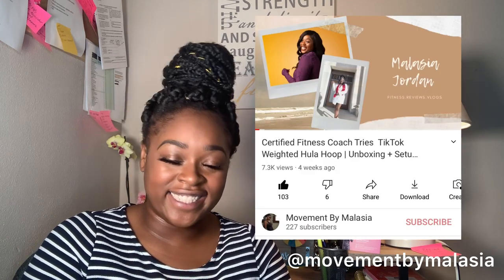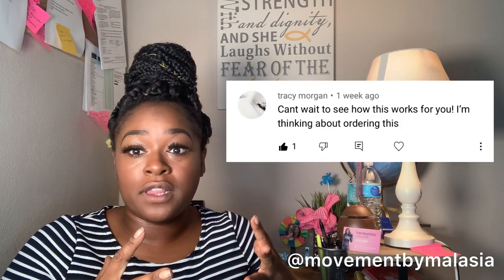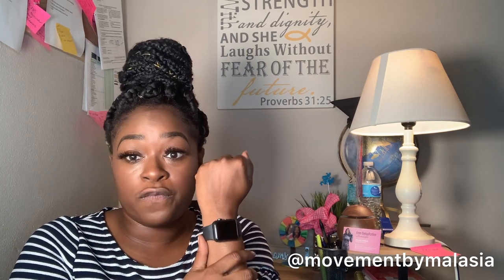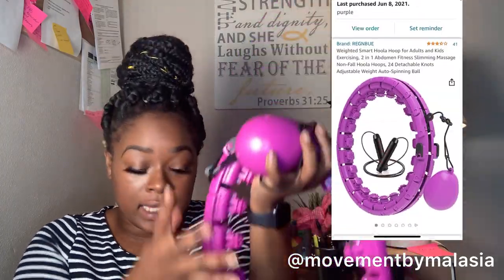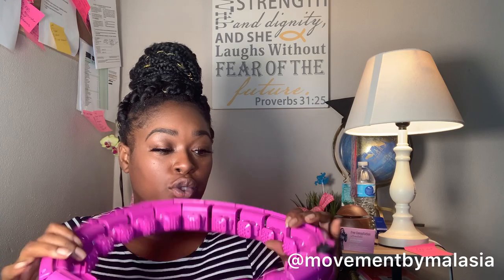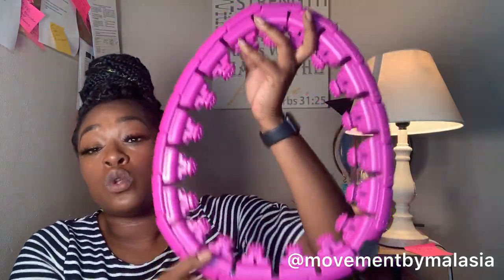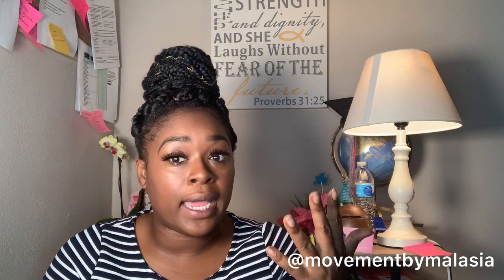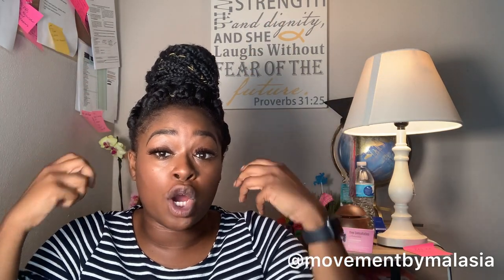Hula Hoop Weight Loss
Hey everyone!  Join me for this Hula Hoop Weight Loss. Link Below for Hula Hoop! I am a mommy of a six-year-old, CEO of two different businesses, and work as a part-time Radio Host for Fight Radio 105.7FM. My goal is to show everyone what it is like to balance running/growing a business, parenting, and having a professional job that I love at the same time!

In this video, you get the chance to see my average daily and weekly calorie burn from 30 minutes of Hula Hooping. I did 9 total days of Hula Hoop Weight Loss. Hula Hoop Weight Loss will be based on individual results and efforts. Also. I provide my honest professional and personal opinions on the pros and cons of the Tik Tok Hula Hoop Weight Loss. I hope this helps! T
Link to Hula Hoop

This is the raw behind the screen of the LIFE OF AN ENTREPRENEUR, FITNESS COACH, RADIO HOST, AND MOMMY/

Join my Live-Streaming Fitness Studio TODAY for $29..99 a month for all my HIIT, Dance Fitness, Home Workouts, and more!